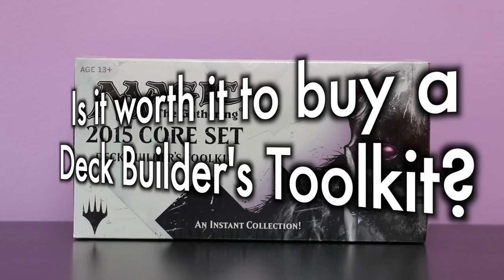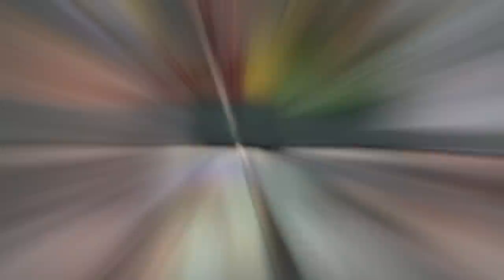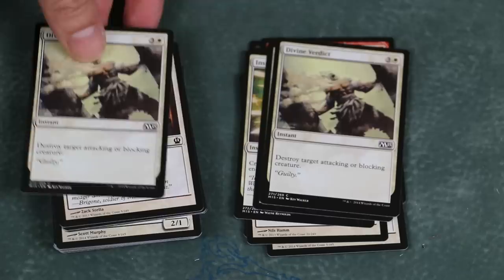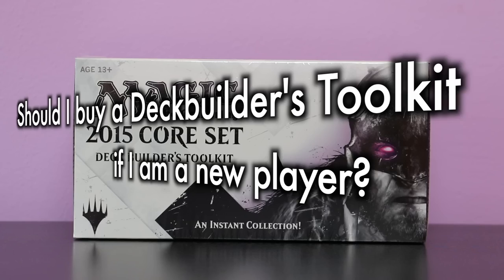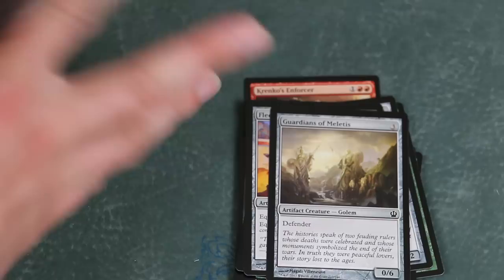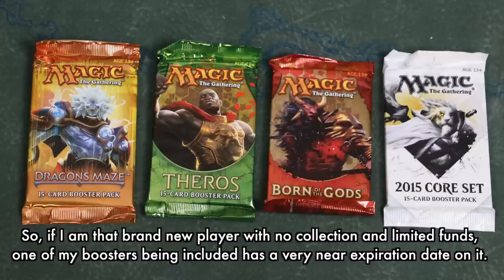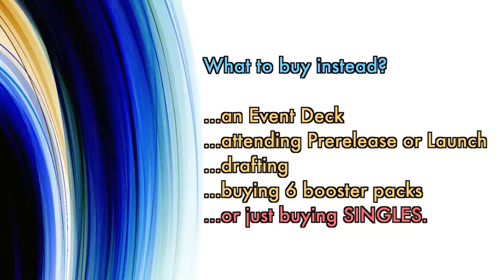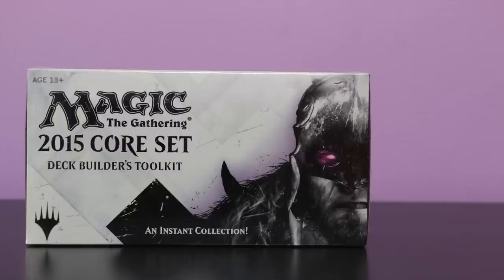MTG - Is it worth it to buy a Deck Builder's Toolkit? Should new Magic: The Gathering players buy?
Many Magic The Gathering players ask the question: Is it worth it to buy a Deck builder’s toolkit?

This is a question that is typically asked by players who are new to the game. Still, even intermediate and experienced players sometimes wonder if there's value to be had in purchasing a toolkit.  Let's take a look!

The deck builder's toolkit provides you with 4 booster packs.  Here we see the 2015 toolkit providing a Dragon's Maze, Born of the Gods, Theros, and M15 pack.
The MSRP on a toolkit is 20.00, thus, for the cost of 5 booster packs you are getting 4 booster packs plus a handful of extras. Are those extras worth $4.00? Let's take a look:

Should I buy a deck builder’s toolkit if I am a new player?
Is this the best use of your $20 if you are relatively new to the game.  Let's establish a few basics:
Let's assume you aren't overflowing with cash.
Let's assume you are new and have little to no cards in your collection.
Let's assume you know the very basics of how to play now you wish to begin playing regularly.
What's the goal for a player like this? I would say that the goal for such a player is to have at least one deck they can take to Friday Night Magic, other standard store tournaments, as well as events like Game Day.  That's the next step on this players' journey.
So can the deck builder’s toolkit get you to that next step?
No.
You don't build decks with 1-2 of each card.  This is basic deck building 101.  Even a budget or beginner's deck for standard should be running 3-4 of most cards.
Someone trying to build a deck for standard with 1 of each rare, 1 of each uncommon, and maybe 1-2 or 2-3 of a few commons is simply not likely to create even a remotely viable deck, let alone a supposed new player.
And by the way, I am not talking about somehow building a top tier professional deck.  Just something that has a chance at being even remotely competitive. A reasonable beginners deck that can gives them at least a chance at a few wins at Friday night magic.
The contents of this toolkit aren't teaching new players about the very basics of deck construction. If you want to teach new players about the very basics of deck construction, at least give them 3-4 of some commons and uncommons.  Those are the tools they need.
With this selection they are practically making a singleton deck. Not something I'd want to take in the Friday Night Magic, let alone as a new player.